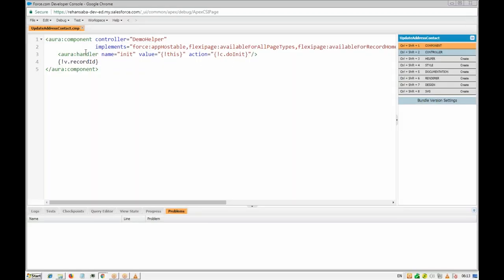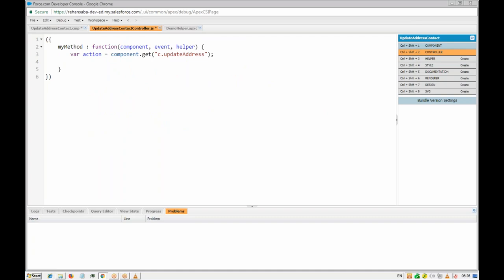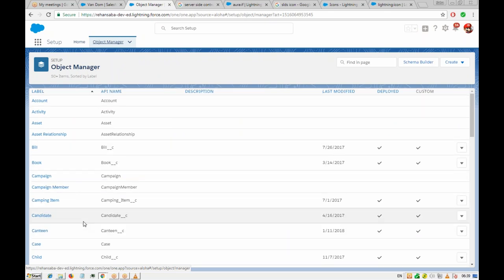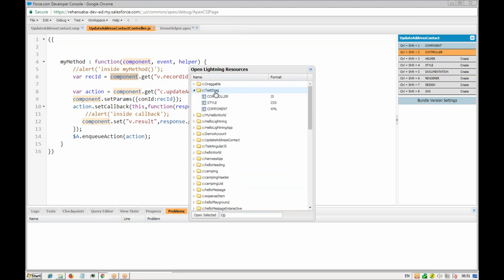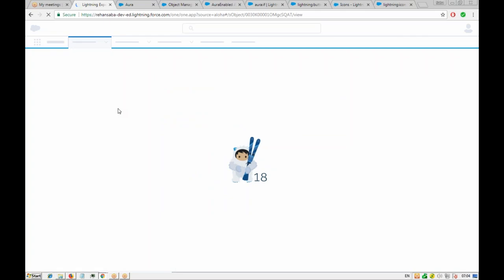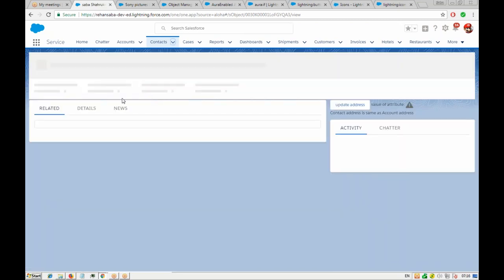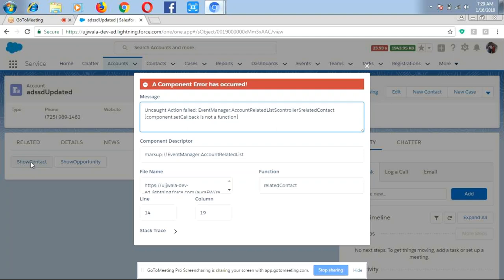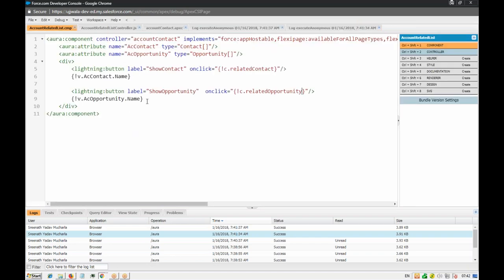Salesforce Lightning development class 7 - Update address component